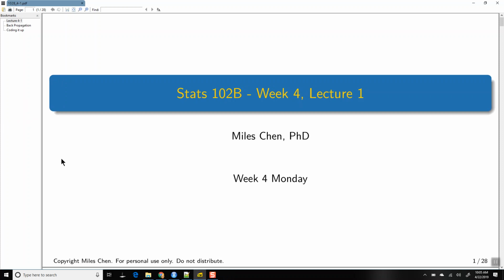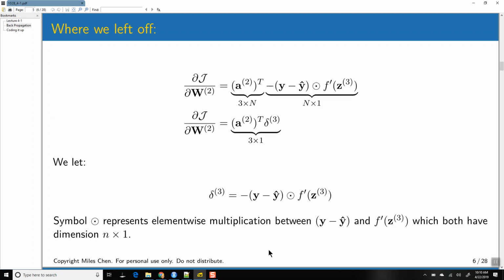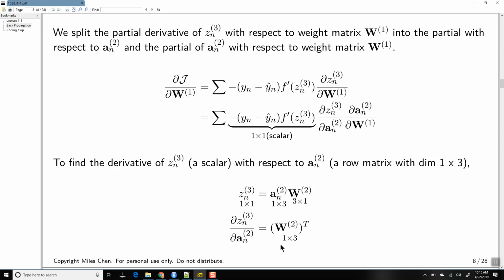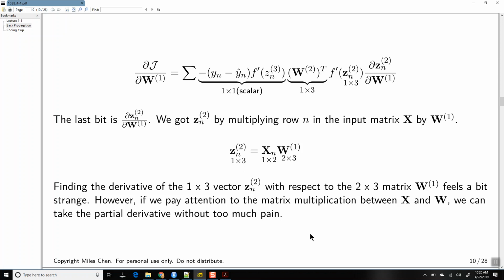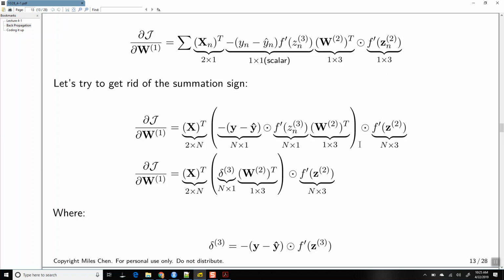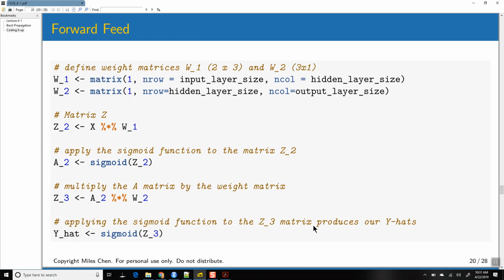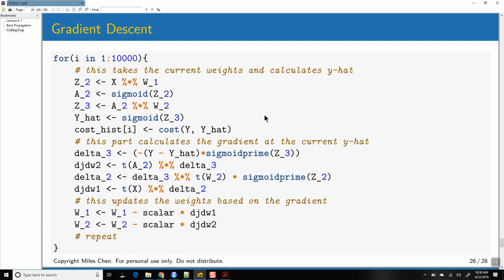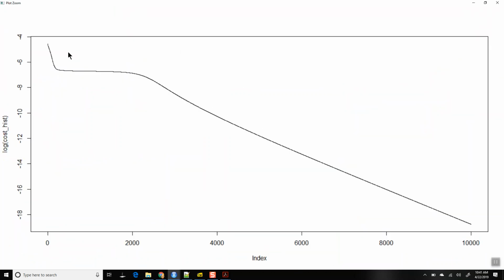4 22 2019 1 Stats 102B